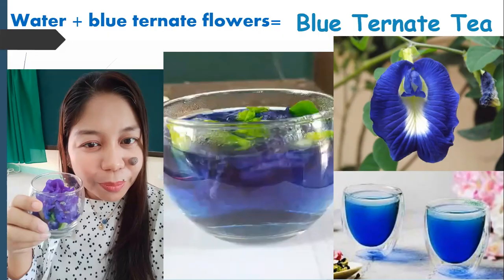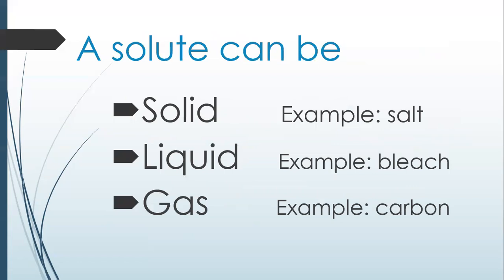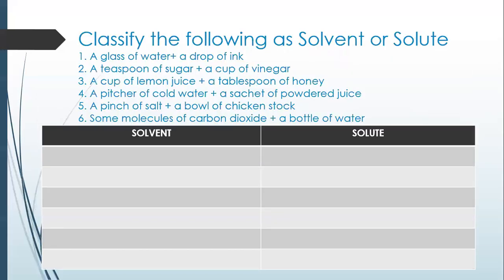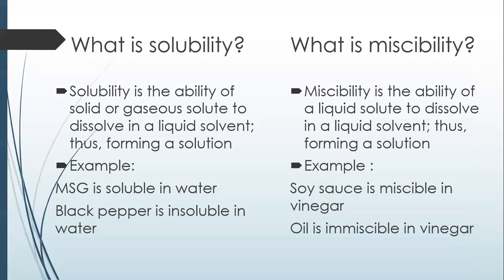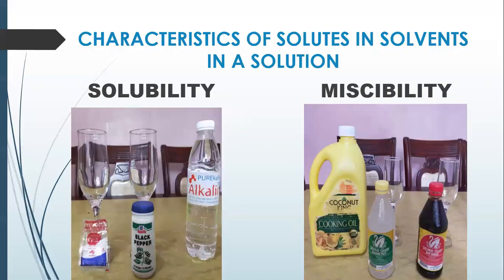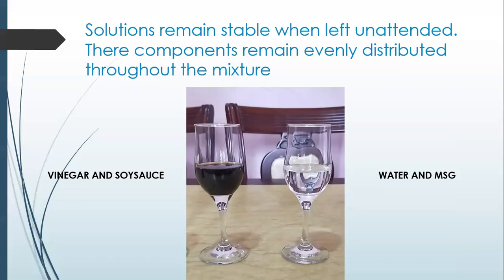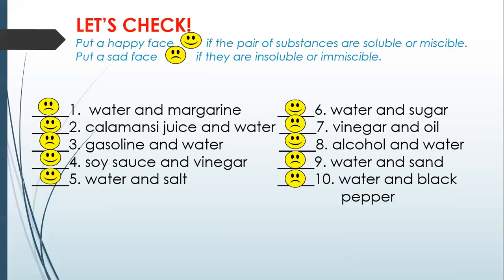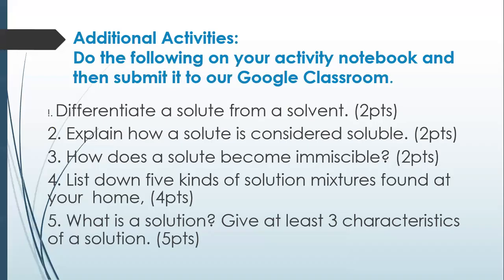Science 6 Quarter 1 Week 2: Solution